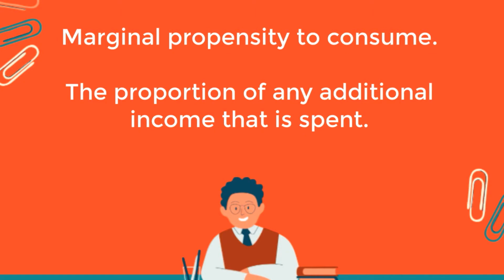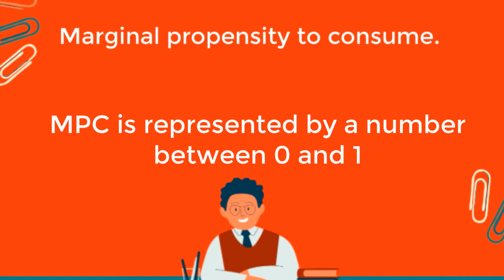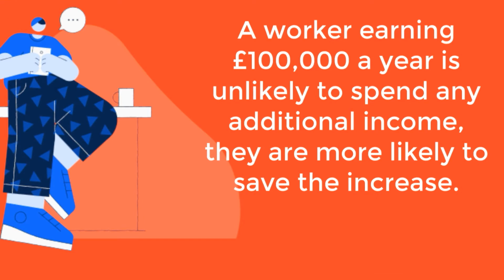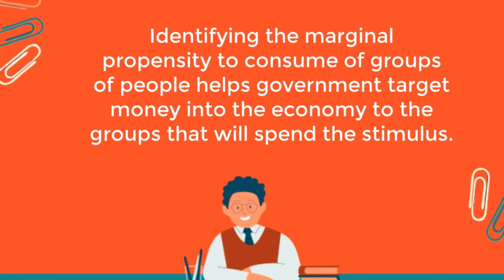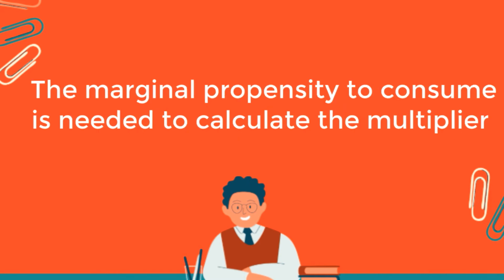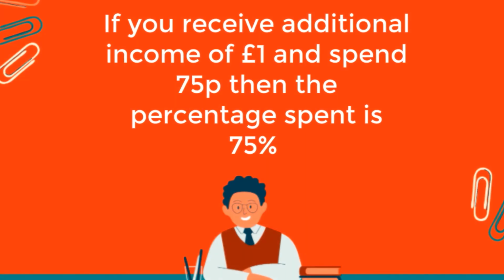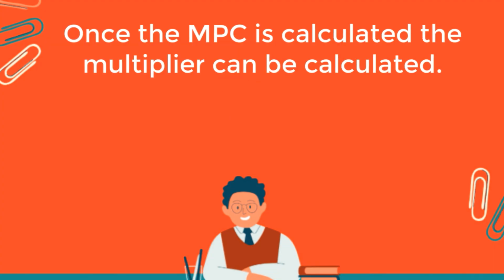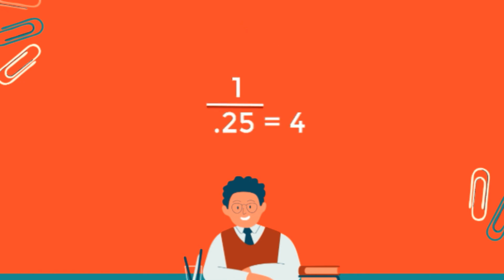The marginal propensity to consume4 2 2 4